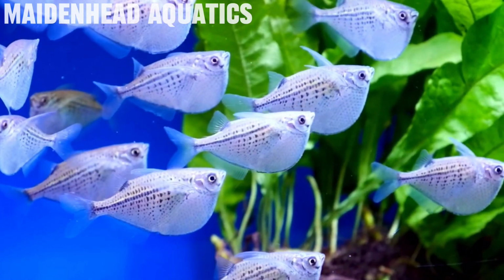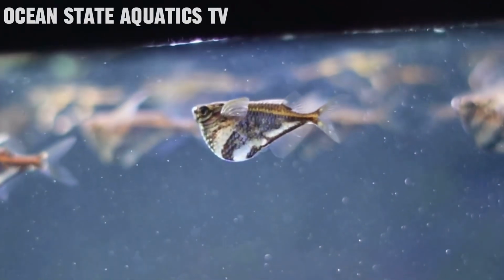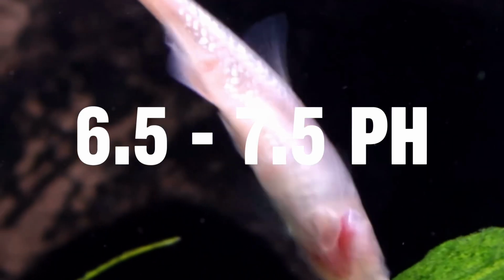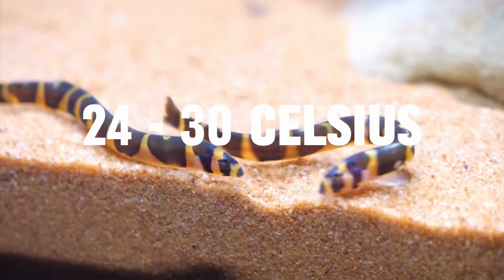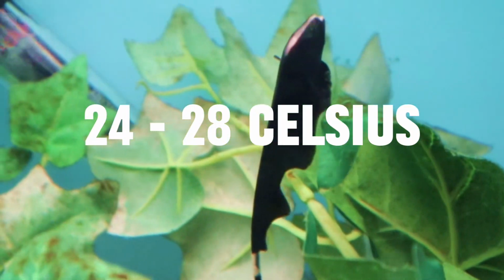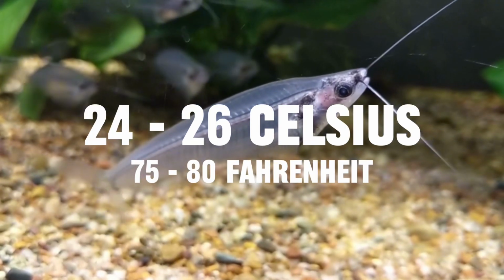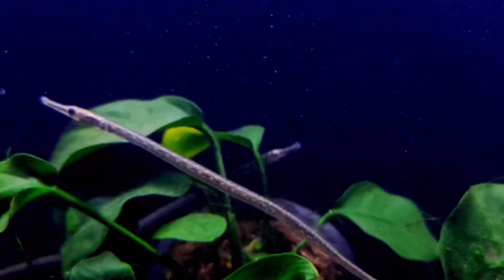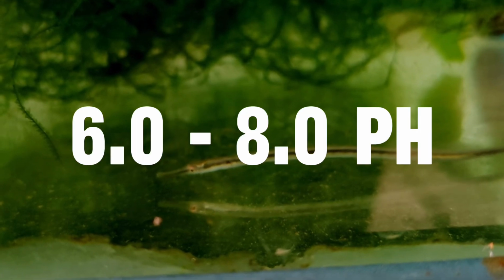7 Incredible Aquarium Fish You’ve Never Heard Of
🐟 Looking for something different in your aquarium? This video introduces you to 7 unique and rare aquarium fish species that you may have never heard of.

Discover their fascinating traits, care requirements, and why they’re perfect for adding a splash of uniqueness to your tank.

0:00 - Intro
0:56 - Hatchet Fish
3:05 - Blind Cave Tetra
4:43 - Khuli Loach
6:23 - Black Ghost Knife Fish
8:19 - Glass Catfish
9:25 - African Butterfly Fish
10:51 Freshwater Pipefish